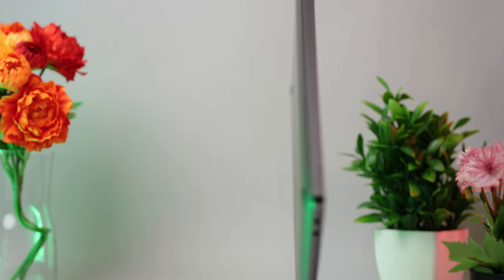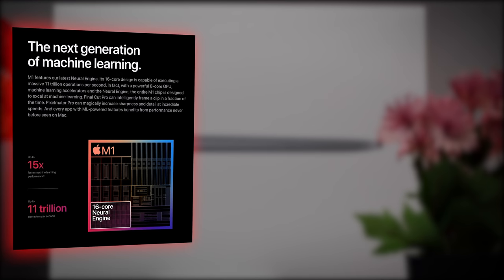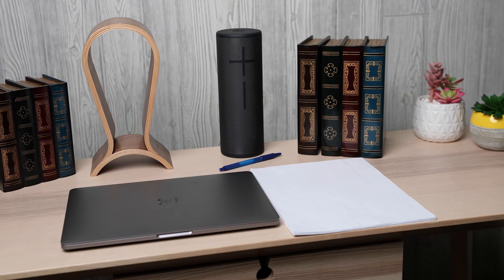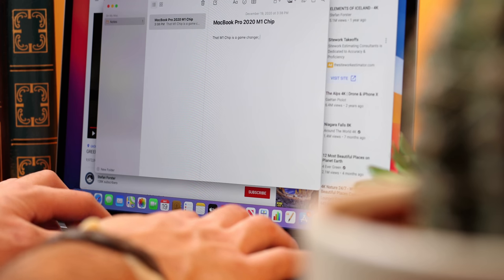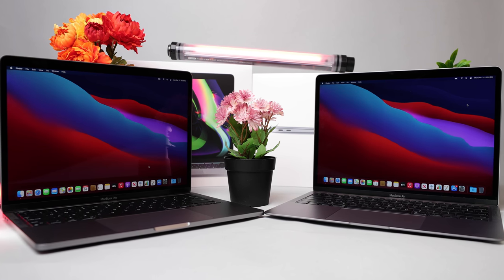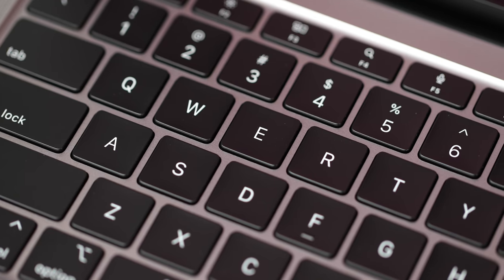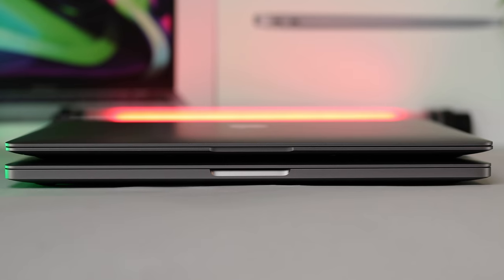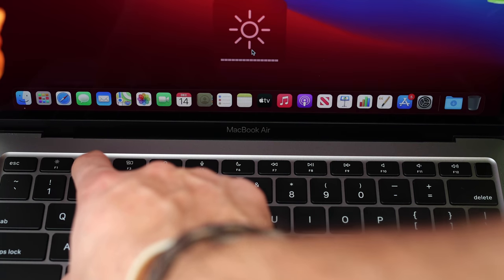Macbook Air M1 (2020)｜Watch Before You Buy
The MacBook Air M1 is definitely going to be a game-changer, pushing the limits of performance and battery- making it one of the most exciting offerings from Apple in years. It’s not perfect, but it comes really close… but is it perfect for you?
In this video, we’re going to be taking a closer look at the MacBook Air M1. We’ll be going over key features, who this product is for, how it compares to the competition, and most importantly, is it right for you?

We’ll break down all the aspects of the MacBook Air M1, what you can expect to get in return for your money, and help you to decide if the MacBook Air M1 is the right option for you.